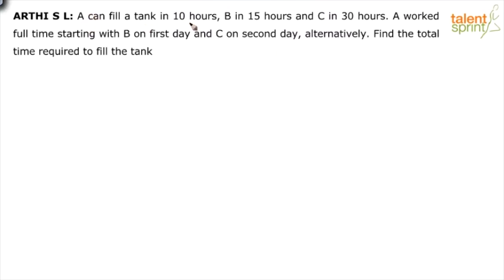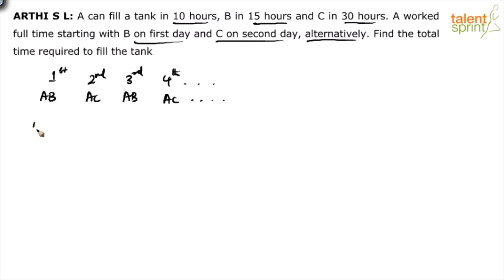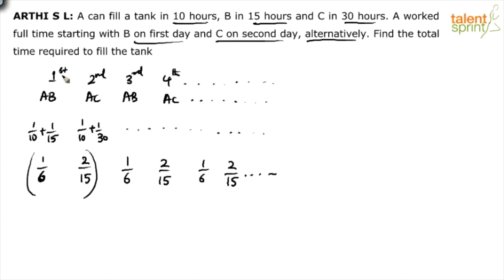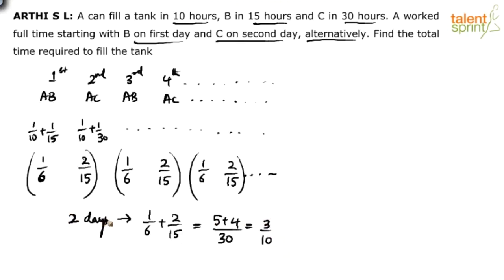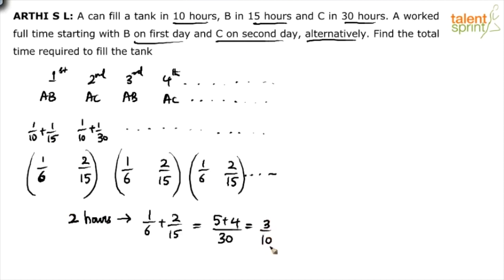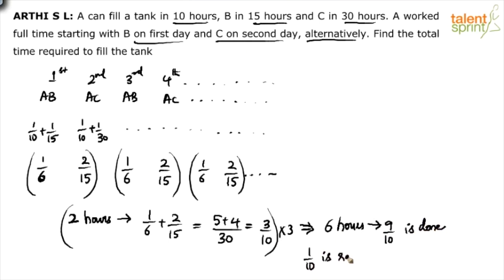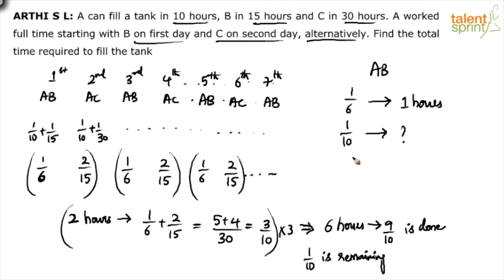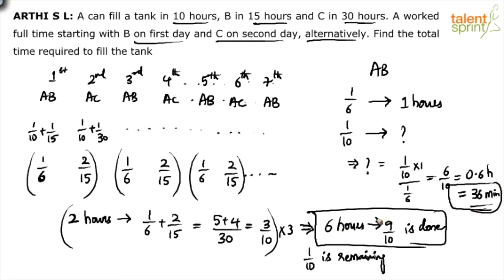Practice Question on Alternate Days Work Period | Time and Work |Additional Example-20 |TalentSprint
Q. A can fill a tank in 10 hours, B in 15 hours and C in 30 hours. A worked full time starting with B on first day and C on second day, alternatively. Find the total time required to fill the tank.

Happy learning!